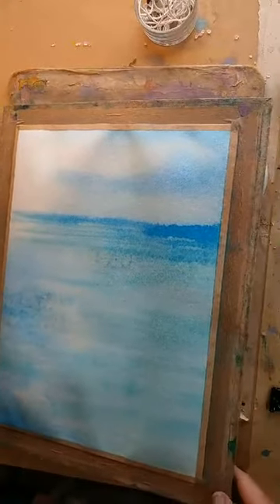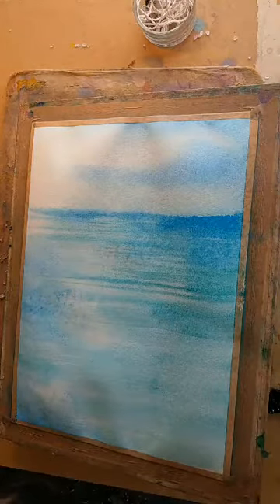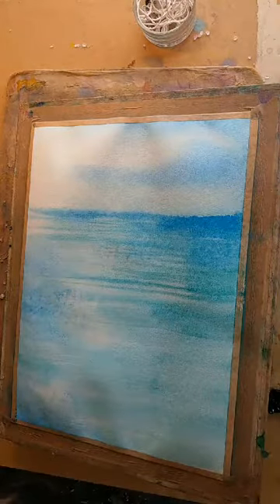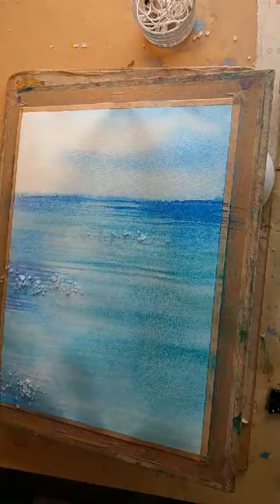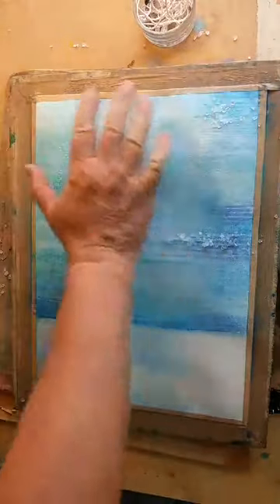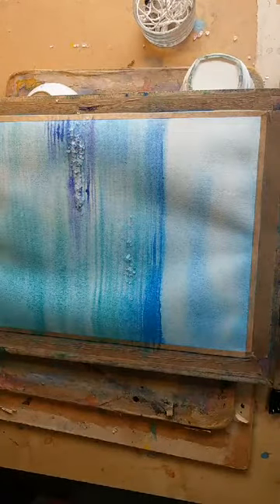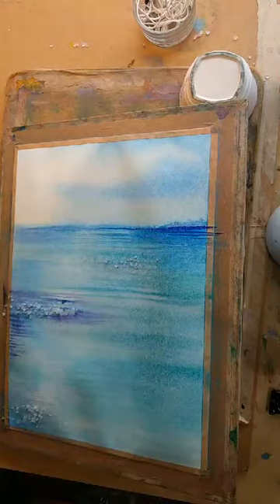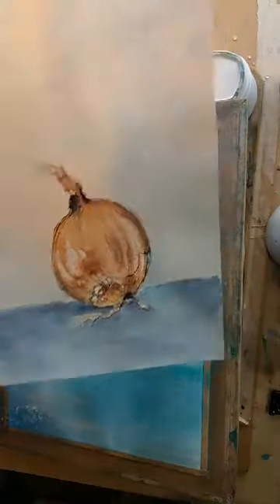GB0:08 / 16:28I would Rather Watch Paint Dry: Into the Deep Blue Sea part three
Watercolour Mindfulness, sit back and watch colours changing hue and relax.
David Evans, Forest Edge Fine Art, Sherwood Forest